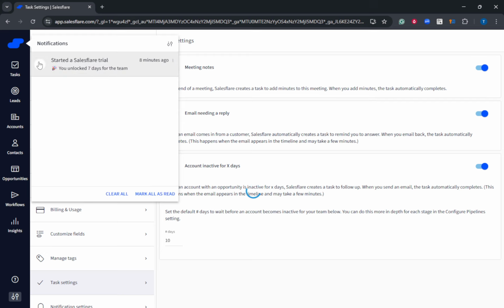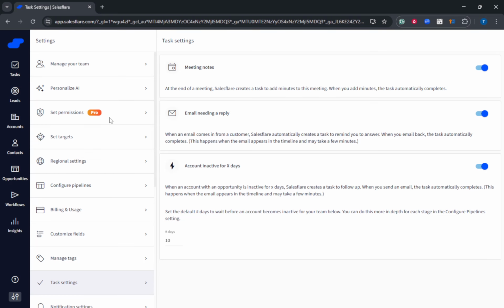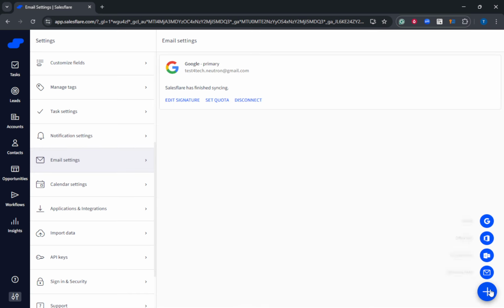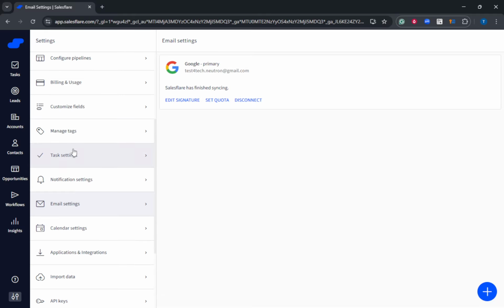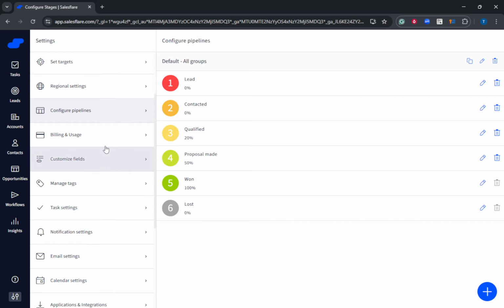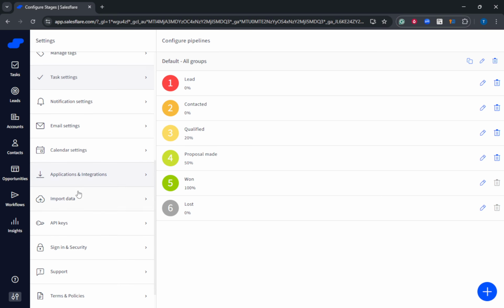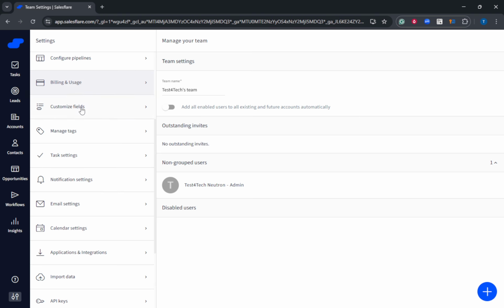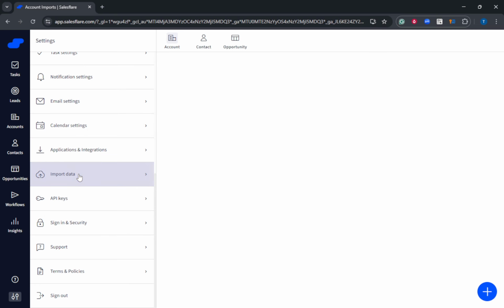How to Set Up Salesflare CRM [2026 Full Guide]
How to Set Up Salesflare CRM

In this video, we show you exactly how to Set Up Salesflare CRM to automate your data entry and streamline your sales pipeline management. We examine the core concepts of intelligent relationship management and the implementation of automated tracking to ensure your sales team remains focused on closing deals rather than manual logging.

Mastering this specific tool improves workflow, organization, and project quality by centralizing your customer interactions and providing real-time visibility into your sales funnel. We utilize the dashboard and navigate the account settings to define your unique pipeline stages and configure the data harvesting parameters that drive the platform's automation engine. Establishing a professional CRM foundation is vital for growing businesses, as it provides a scalable framework for lead nurturing and ensures that no opportunity is lost due to administrative oversight.